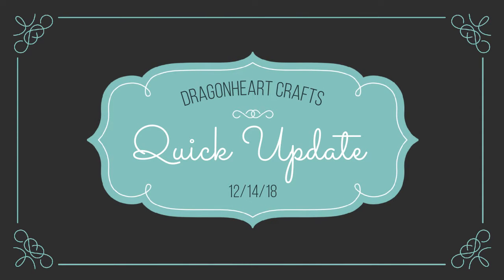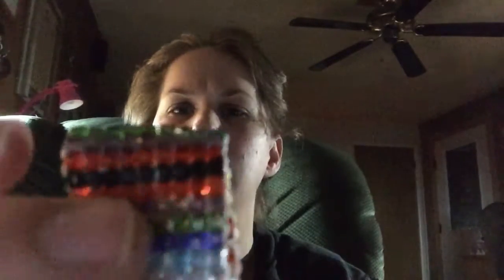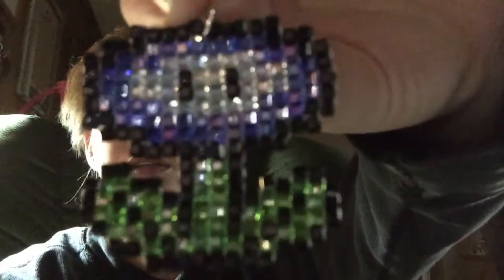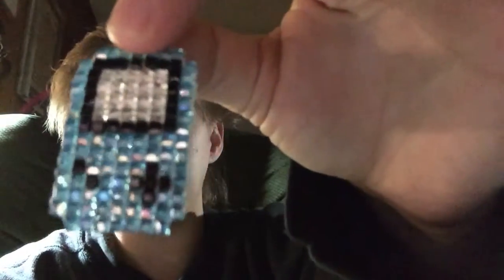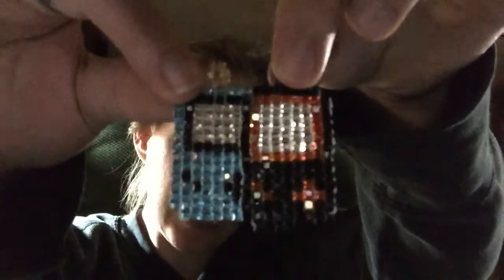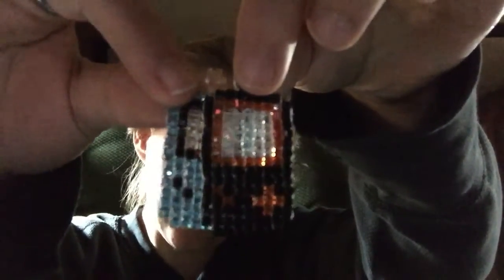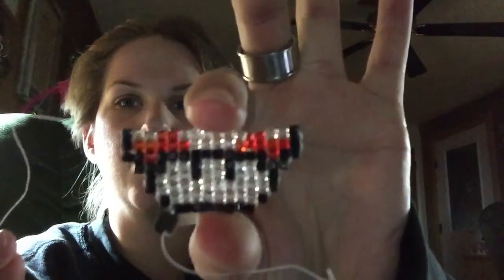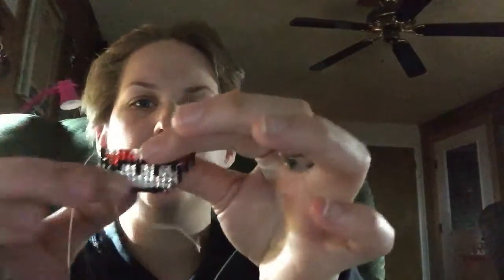Quick Update 12 14 18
Quick update. Sorry it's late.

Have a happy and safe holiday weekend. Merry Christmas to all.